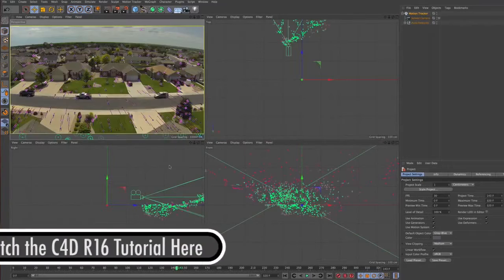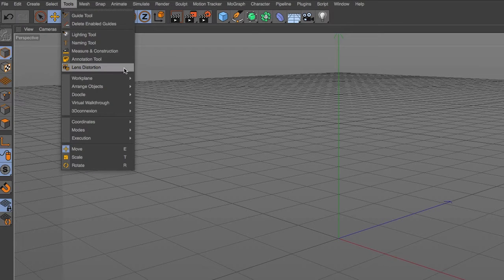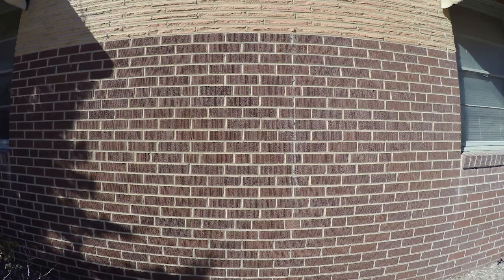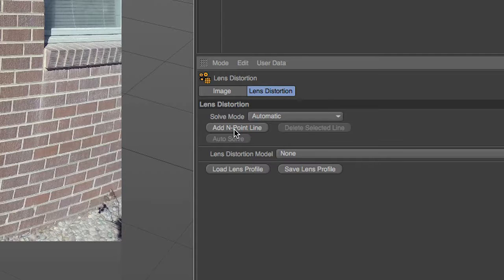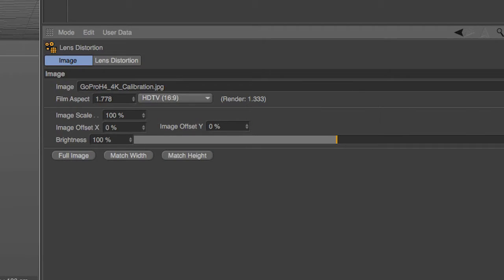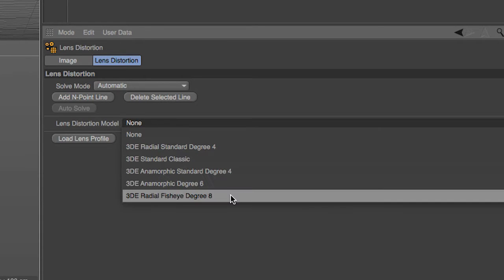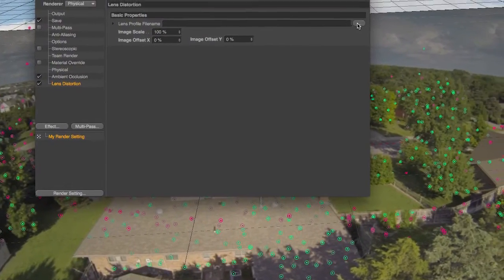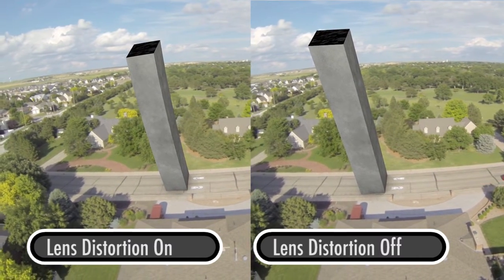Using the Lens Distortion Tool in Cinema 4D R17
This is a quick walkthrough of using the Lens Distortion Tool in Cinema 4D R17 from Maxon. It is one of the cool new features of the R17 release, and is super useful if you plan on compositing and motion tracking 3D elements and live action footage.